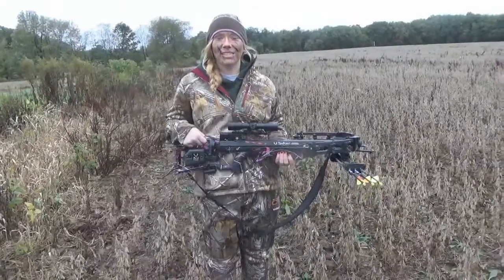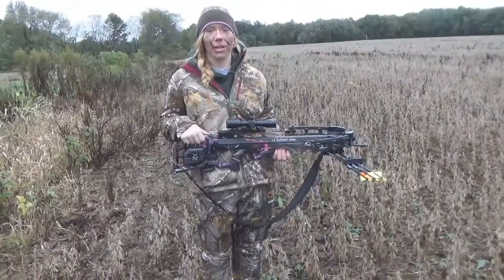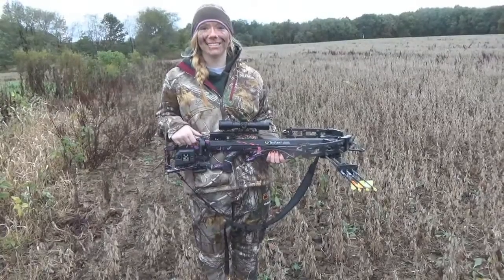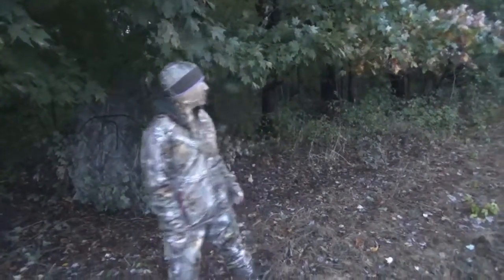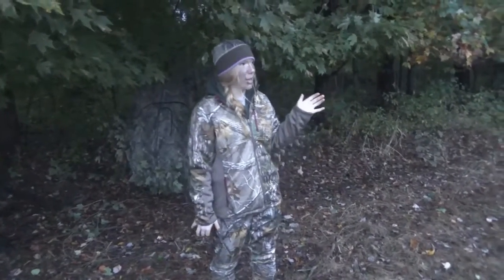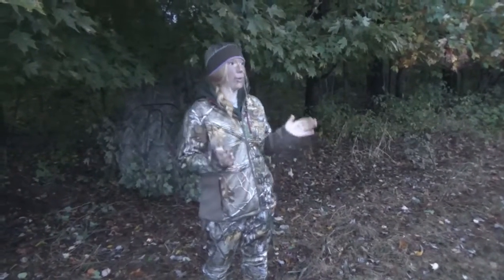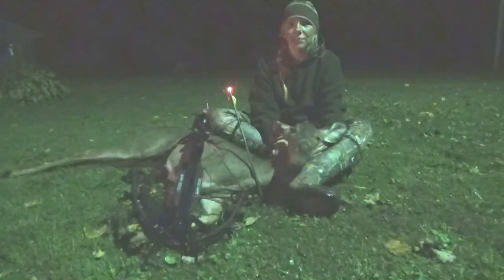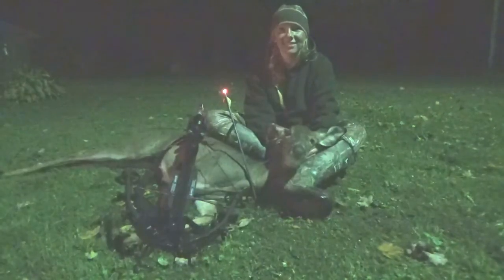CBM's Karla Black / Whitetail Episode 4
Join Karla Black as she hunts the elusive PA Whitetail Deer with Crossbow Magazine.